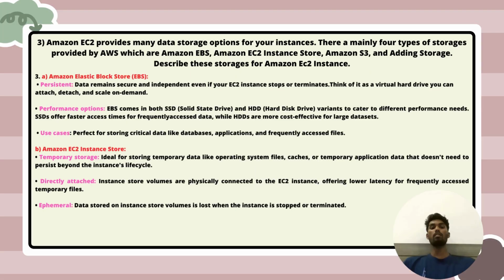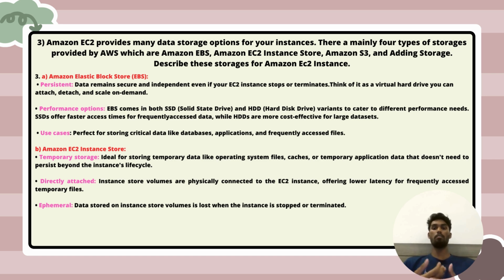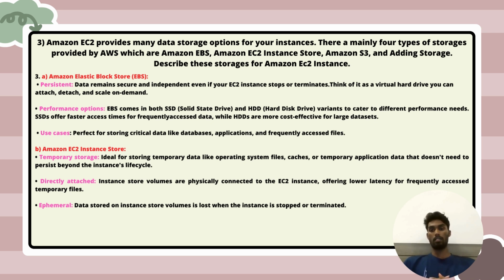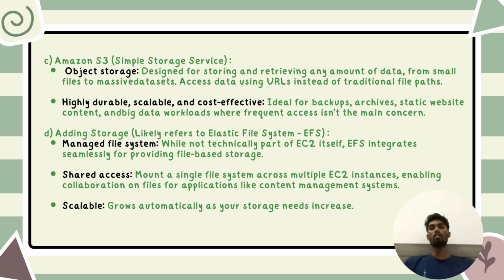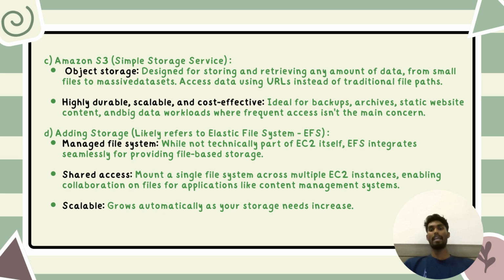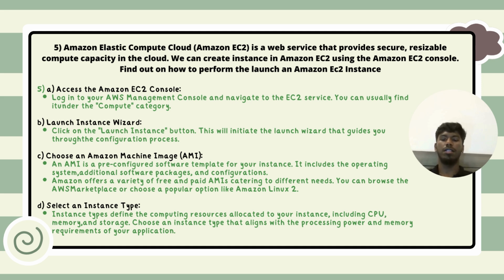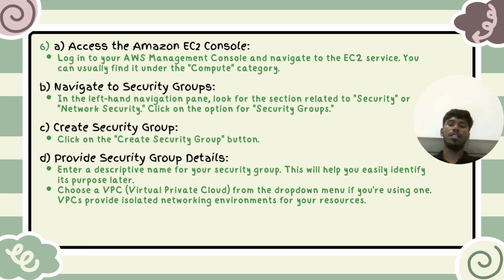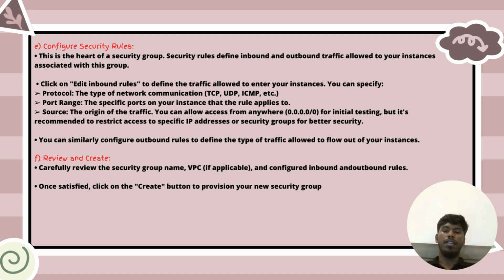CASE STUDY 2 CLOUD COMPUTING PRESENTATION